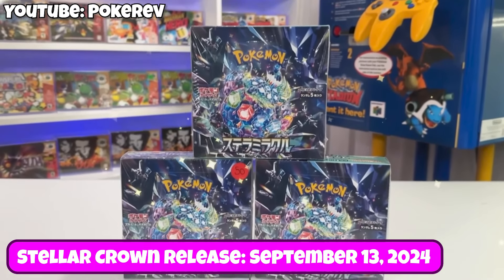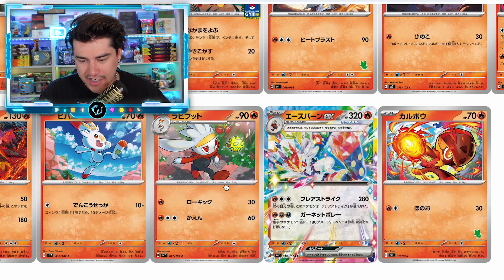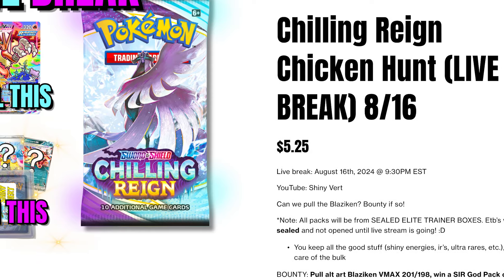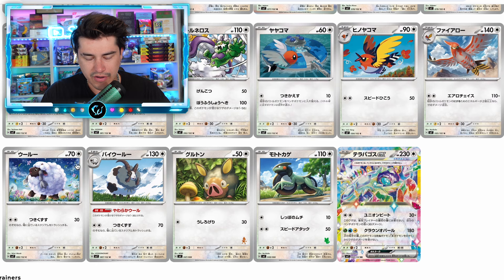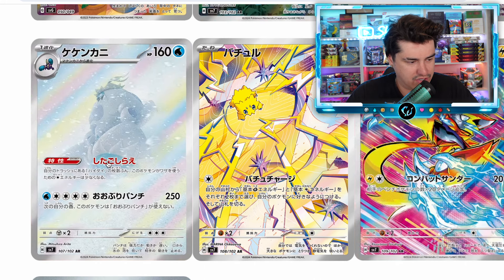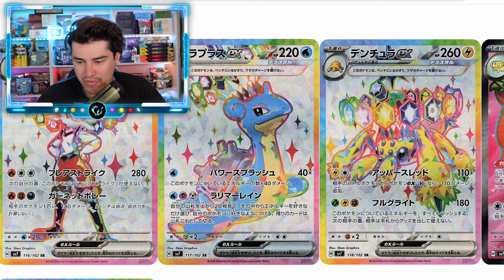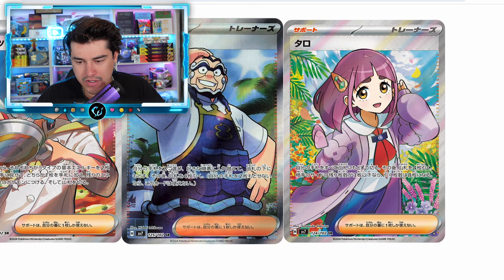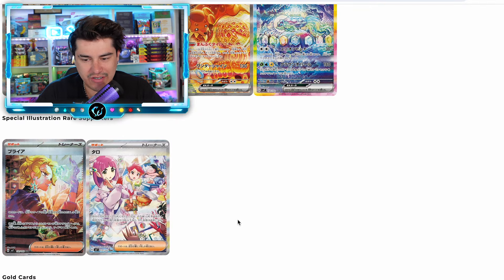Stellar Crown Is Mid (Full Set Review)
In this Pokemon cards opening, we look over the full visual set list for the upcoming set, Stellar Crown.

Second Channel: @ShinyVert2

2700 Braselton Hwy., Ste. #10-178
Dacula, Georgia 30019
United States